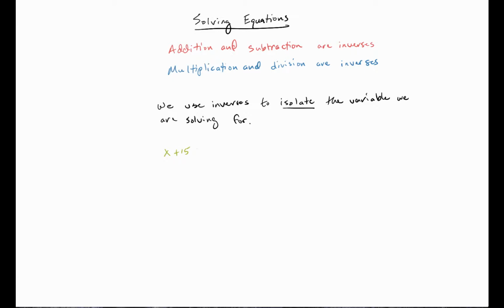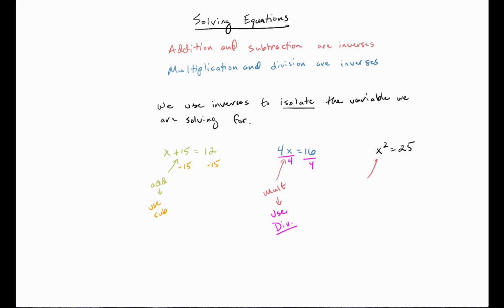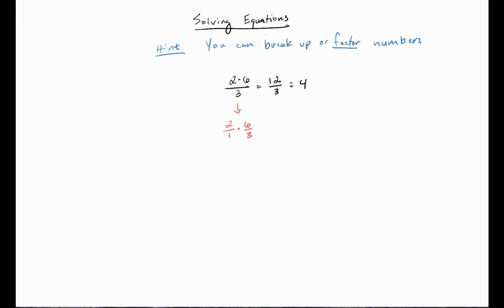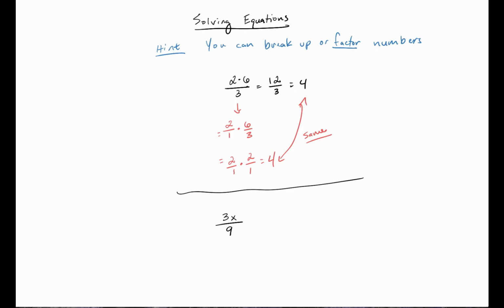Summary of Intro to Solving and Quick Tips